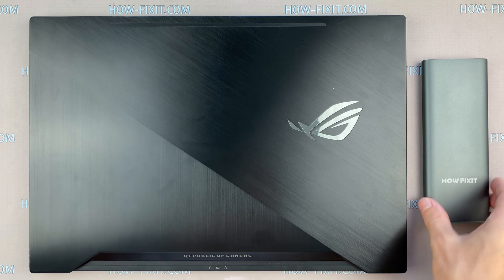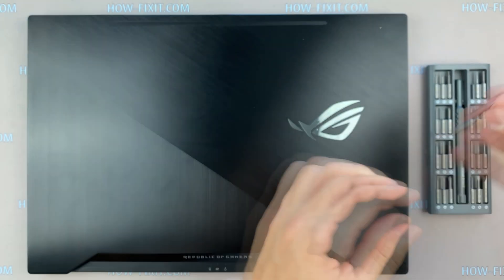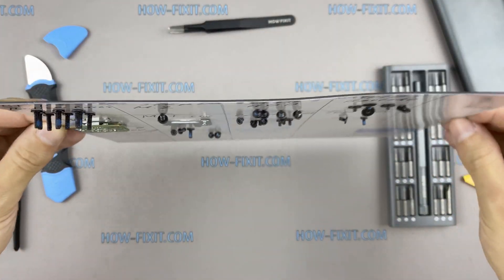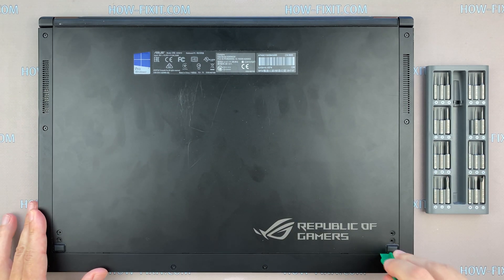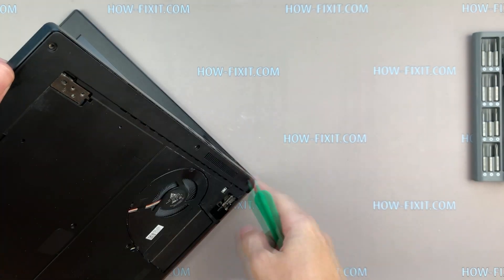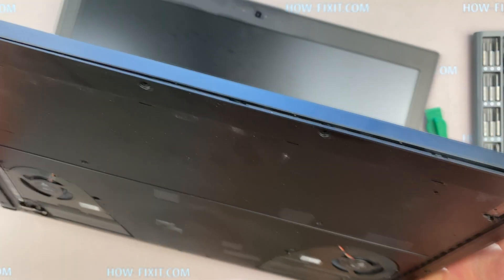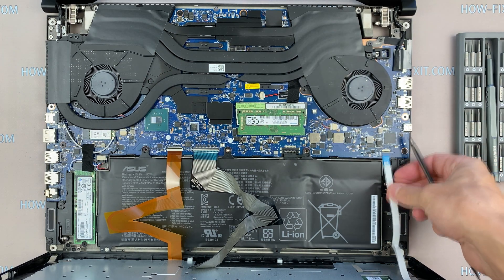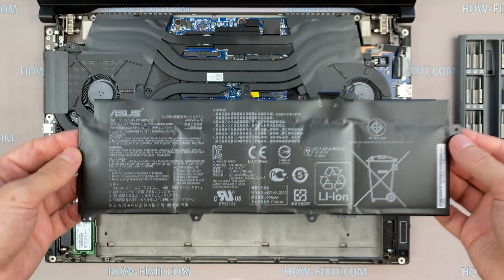Asus ROG Zephyrus GX501 Battery Replacement – Full DIY Tutorial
Step-by-step Asus ROG Zephyrus GX501V, GX501VS, GX501GI, GX501G, GX501GM, GX501GS battery replacement tutorial using simple tools with this easy DIY guide.

*DESCRIPTION*
In this HowFixit tutorial, learn how to replace the battery in your Asus ROG Zephyrus GX501 with a brand‑new compatible unit in just a few easy steps. We’ll cover all the tools you need and walk you through powering down your laptop, removing the bottom cover, disconnecting and swapping out the battery, then reassembling it.
This tutorial is also compatible with Asus ROG Zephyrus GX501V, GX501VS, GX501GI, GX501G, GX501GM, GX501GS.
Whether you’re a beginner or seasoned DIYer, this guide makes laptop battery replacement straightforward and cost‑effective. No soldering, no risk—just follow our clear on‑screen instructions.

💡 Key Takeaways:
✅ Always power off and unplug before disassembling.
✅ Use a non‑metal pry tool to protect the chassis.
✅ Keep screws organized to avoid mix‑ups.
✅ Disconnect the battery before removing screws.
✅ Ensure the new battery’s connector is fully seated.
✅ Tighten screws just snugly—don’t overtighten.
✅ Test power on before snapping the cover fully closed.

Answer: Only use batteries specified for Asus ROG Zephyrus GX501 to ensure correct voltage and fit.

Question: How often should I replace my Asus ROG Zephyrus GX501 battery?